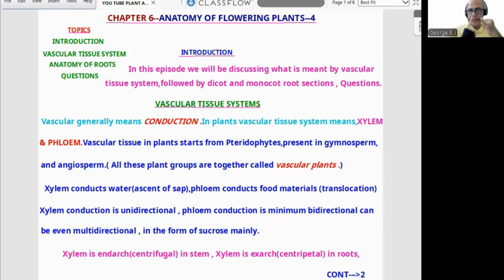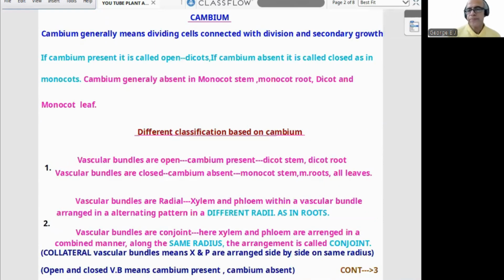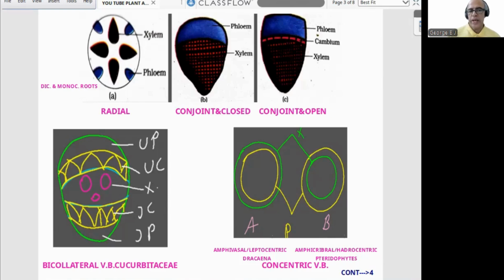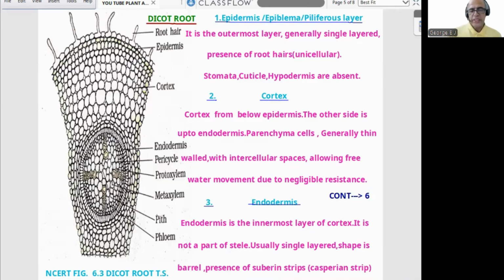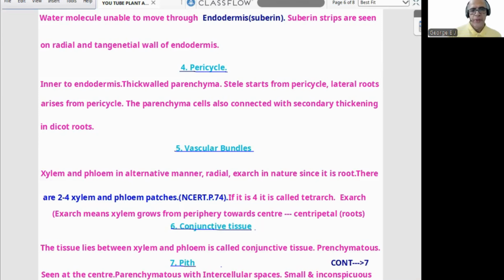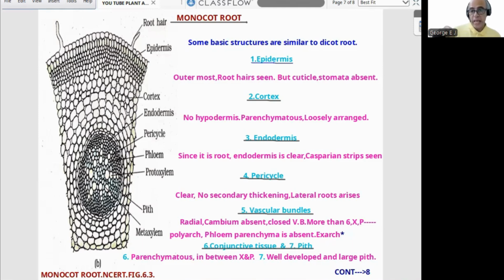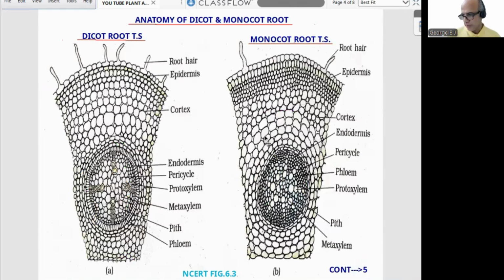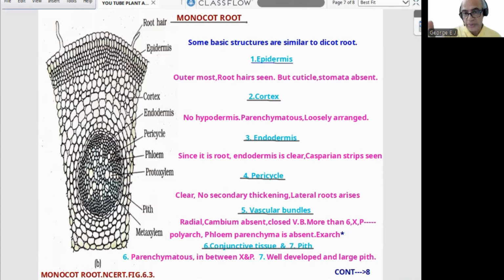Anatomy of Flowering Plants- Part 4| NEET| NCERT Botany| Class 11| Chapter 6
The video is part 4 - Anatomy of Flowering Plants-Class 11 of NCERT , Chapter 6. A playlist has been created for the same. In this video the topics discussed are-
1. Tissue System
2. Questions and Answers
3.Vascular Tissue System
4.Anatomy of Roots

Meristem: A type of tissue that forms the primary plant body. Apical meristems are found at the tips of roots and shoots.
Tissue: There are three types of tissue systems in flowering plants: epidermal, ground, and vascular.
Stem: The outermost layer of a dicotyledonous stem is the epidermis.
Leaf: Monocot leaves are isobilateral, meaning stomata are distributed equally on both surfaces. Dicot leaves are dorsiventral, meaning there are more stomata on the abaxial surface.
Root: Monocotyledonous roots have polyarch xylem bundles, and a large pith.
Flower: The four basic parts of a flower are the pistil, stamens, sepals, and petals.
Fruit: A fruit is a ripened ovary after fertilization.
Seed: A seed is made up of a seed coat and an embryo. It is found inside the fruit.
Vascular bundles: Vascular bundles can be conjoint, collateral, open, or closed.
Pericycle: Pericycle is made up of semi-lunar patches of sclerenchyma. It initiates lateral roots and vascular cambium during secondary growth.
It would help in all your exam preparation and the best channel you could depend for NCERT Botany.
Anatomy of Flowering Plants: Quick Revision

Plant tissues are classified into:
1. Meristematic Tissues: Actively dividing cells
Apical: Tip growth, primary tissues
Intercalary: In grasses, between mature tissues
Lateral: Secondary tissues like cambium

2. Permanent Tissues: Specialized, non-dividing cells
Simple: Parenchyma (storage), Collenchyma (support), Sclerenchyma (mechanical support)
Complex: Xylem (water transport), Phloem (food transport)

Epidermal Tissue: Outer covering, includes stomata and trichomes.
Ground Tissue: Major bulk, mesophyll in leaves aids photosynthesis.
Vascular Tissue: Xylem and phloem form bundles (open in dicots, closed in monocots).

Dicot vs Monocot:
Roots: Radial (dicot), Polyarch (monocot)
Stems: Ringed vascular bundles (dicot), Scattered (monocot)
Leaves: Reticulate venation (dicot), Parallel (monocot)

Secondary Growth:
Increases thickness via vascular and cork cambium.
Forms heartwood (durable) and sapwood (conducts water).
Annual rings reveal tree age.

Revise with mind maps and infographics!